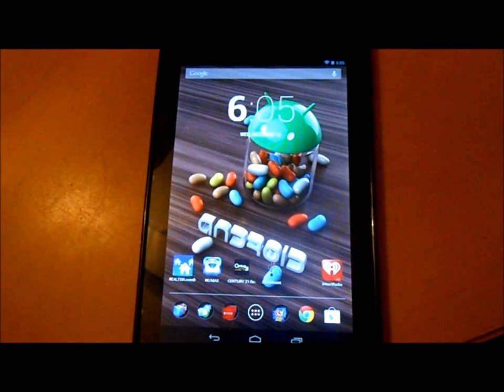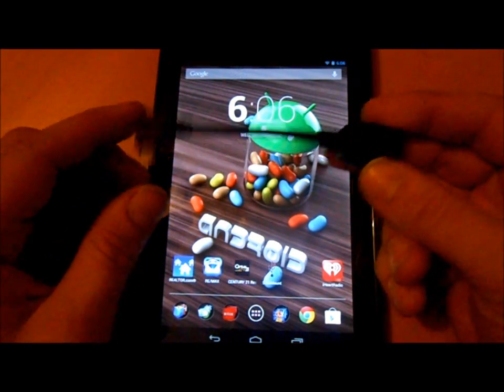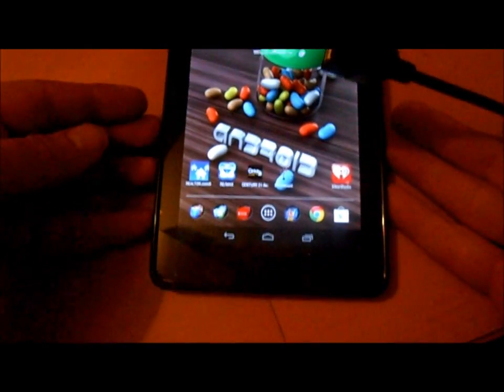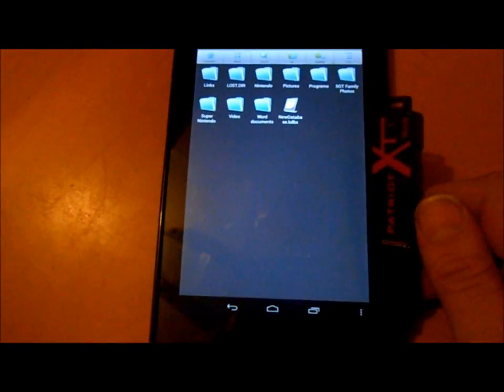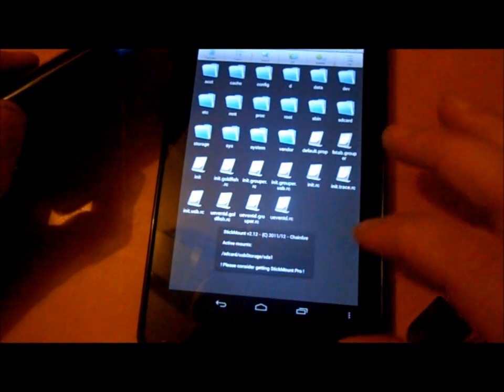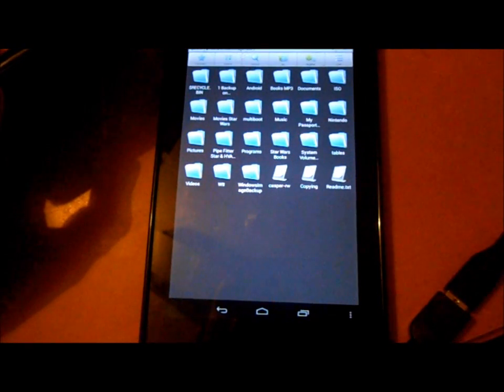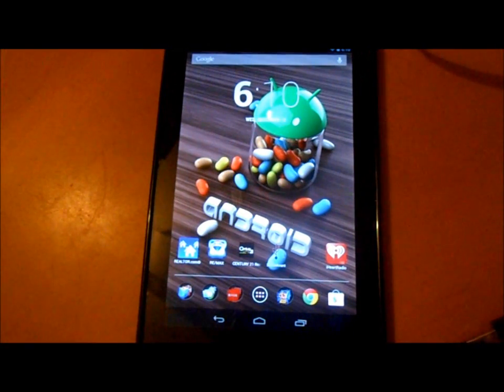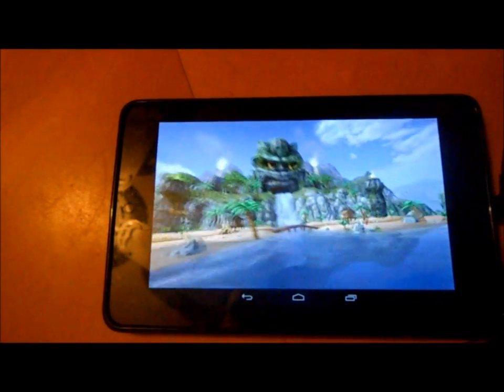How to use and setup a OTG cable for games and flash drives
How to use and setup a OTG cable for games, flash drives, portal hard drives, mouse, and keybaords.

Stick mount app requires root on the device. if you arent rooted please check out my youtube channel at Tomsgt123 on how to do it.

Link to lastest stick mount can be found here or on google play

Link to OTG cable from amazon but ebay is cheaper